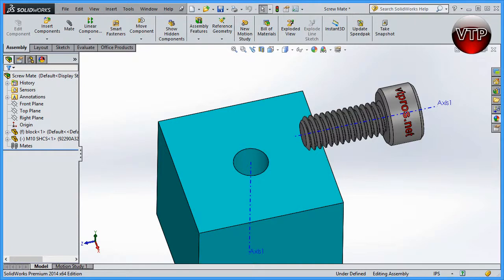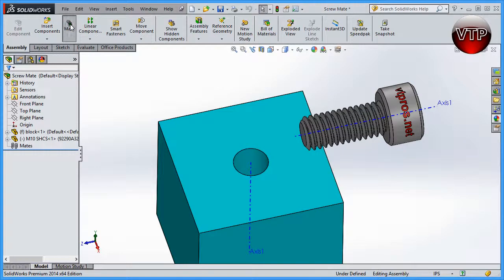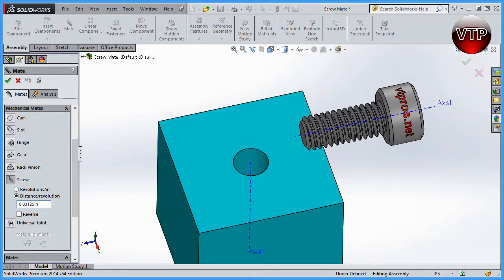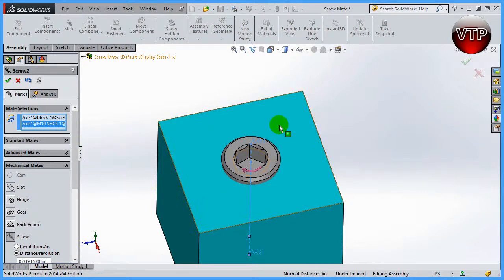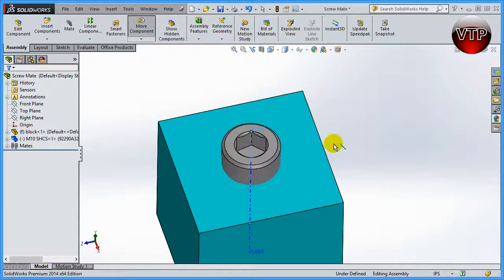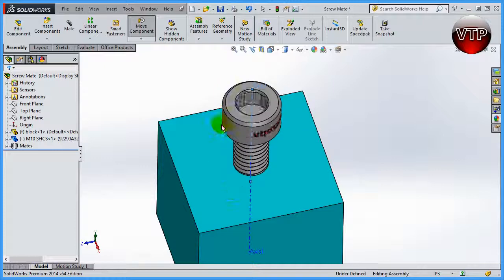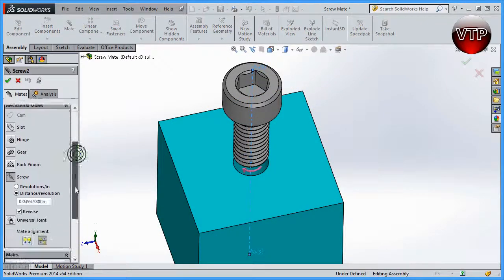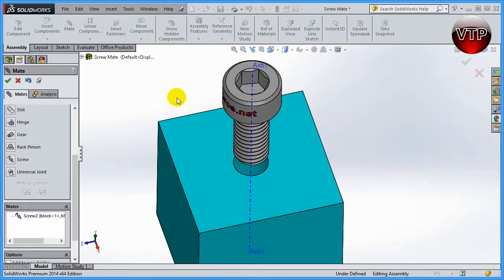Solidworks 2014-2015 Advanced Modeling 8.10 - Screw Mate - vtpros.net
Solidworks 2014 Advanced Modeling 8.10 - Screw Mate - vtpros.net